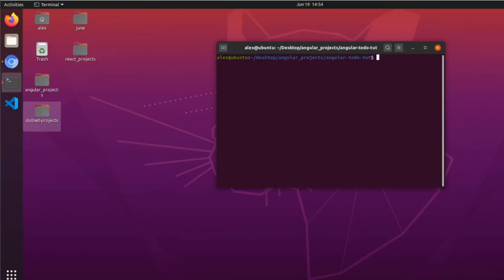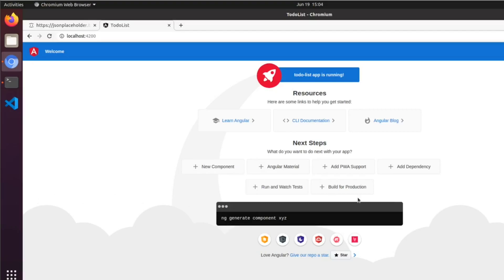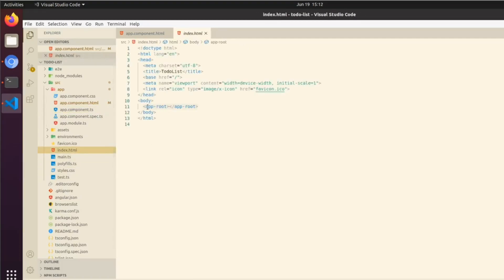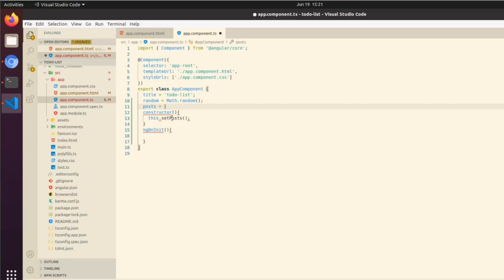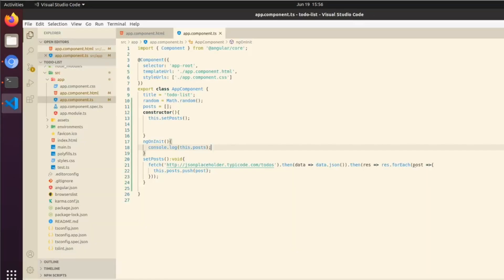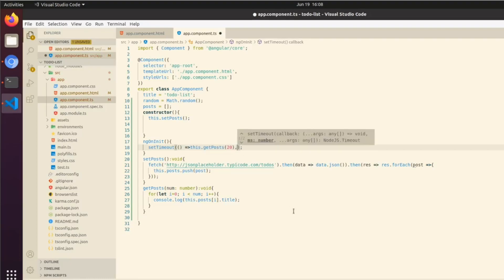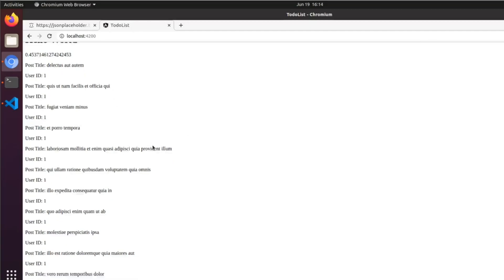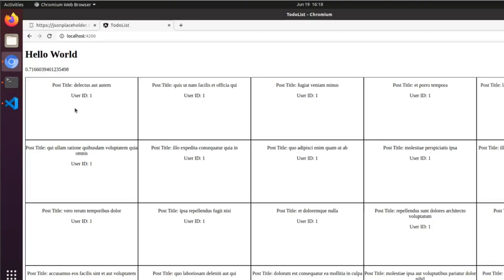Angular Essentials #1 - Fetching Todos from JSON placeholder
In this video, we create a full stack Angular 9 Todo application that fetches from the json placeholder api.